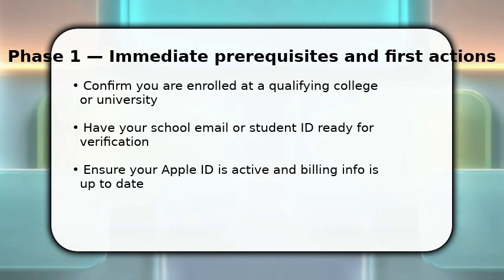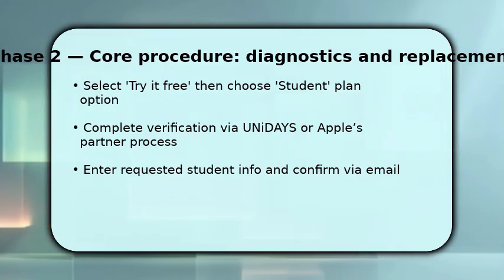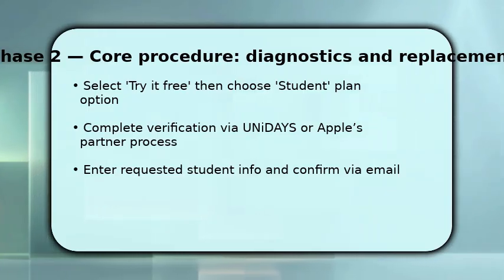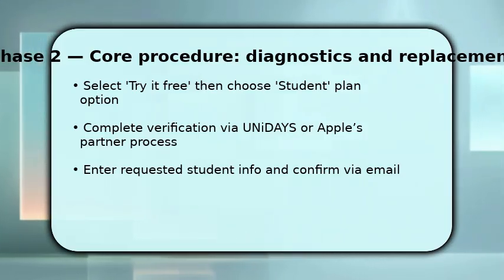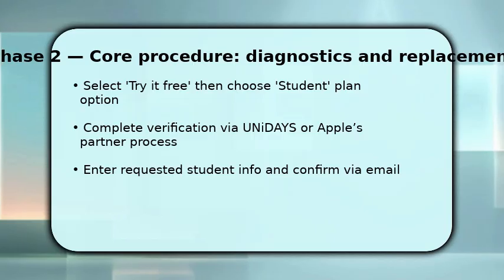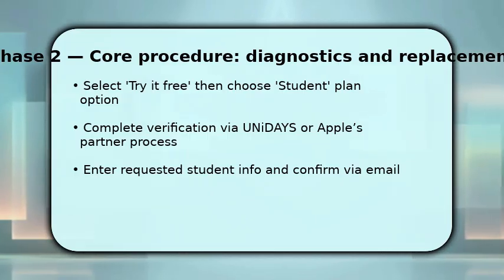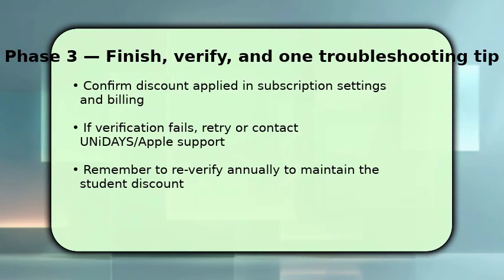How to Use Student Discount on Apple Music (easy Method)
How to Use Student Discount on Apple Music (easy Method) | 🔒 Surfshark VPN Deal — Stay private and secure. $1.99/mo + 3 Months Free ▸

Discover the simple steps to unlock student discount on Apple Music. This video guides you through verifying your status and applying for savings directly within their app, ensuring a hassle-free experience.

student discount,